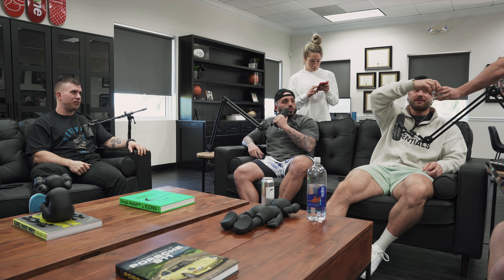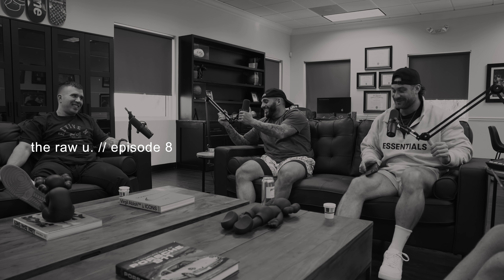the raw u. // episode 8 | Q&A 003 - How to Handle Stress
the raw u. episode 8

In today's episode Chris, Dom and Matt test out new products for Raw Nutrition and have found the next flavor to drop for the brand. Moving along, they talk about their favorite parts of Aspen and share some interesting stories in regard to their trip. Following this, they then continue and answer viewers questions that deal with how they deal with negativity from families, proudest accomplishments, importance of efficiently utilizing time and discussing future goals.